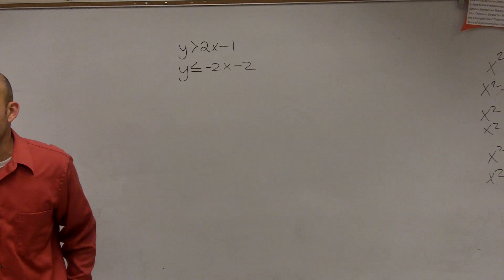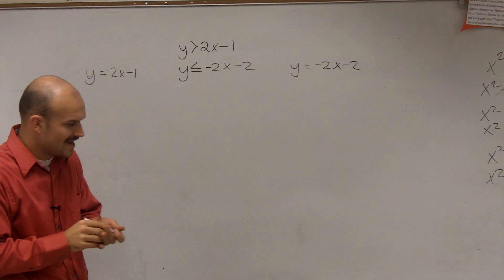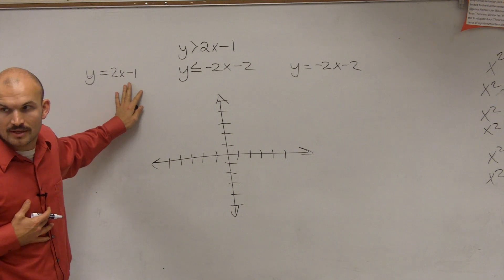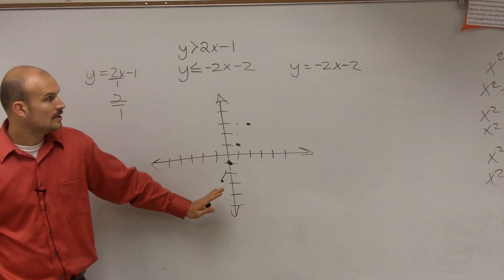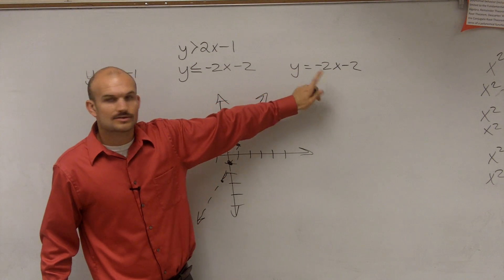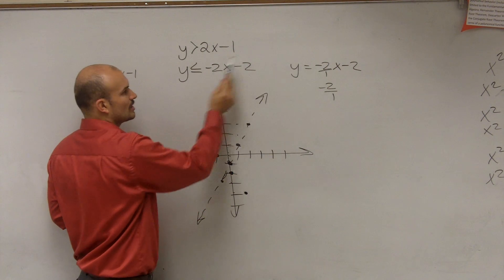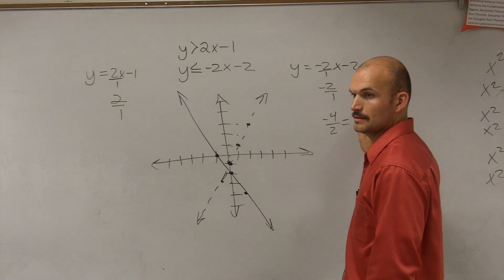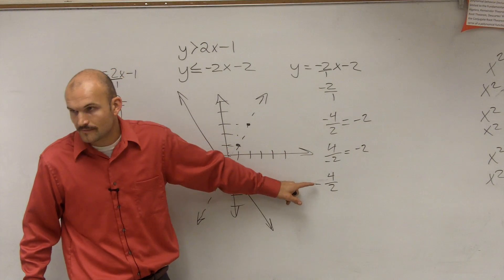Graphing a system of linear inequalities with a feasible solution